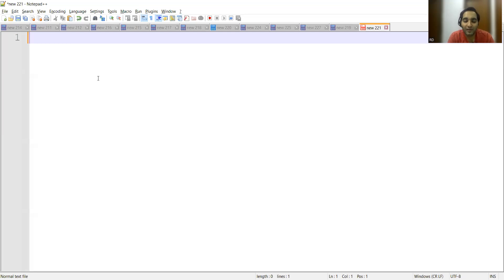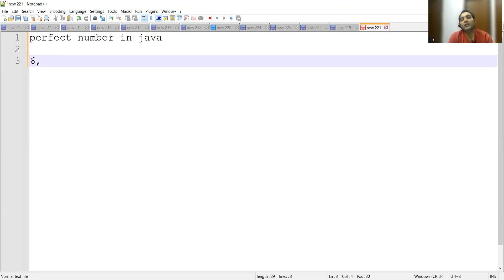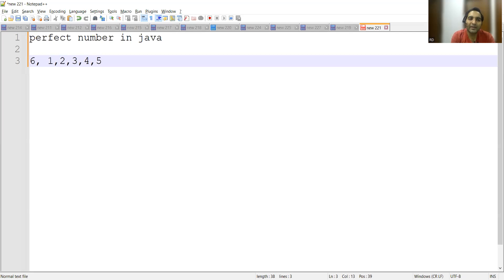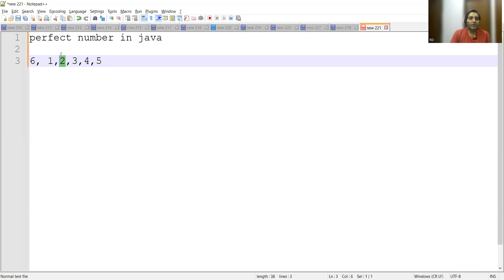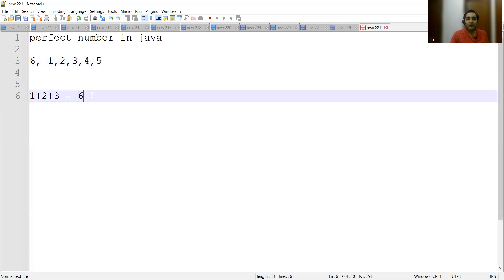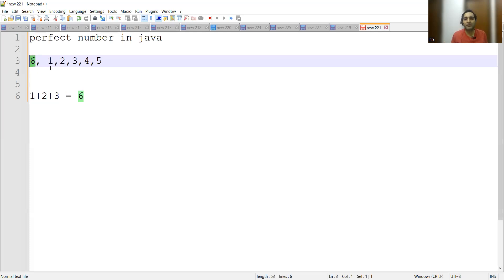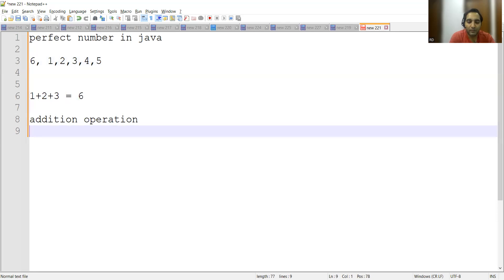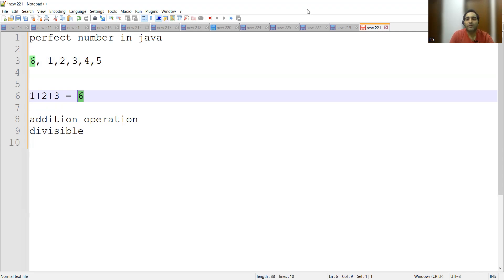10. Java Program to Check perfect Number | Java Interview Questions | RD Technical Learning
In this video we will explain:
1)Origin of Java
2)features of java
3)Platform for Java

:-Maintainable
:-Follow WORA concept
:-OOPs language
:-multithreaded language
:-has collection api
:-exception handling

⭐️ Tags ⭐️
- Java
- Java For Beginners
- Java Tutorial
- Java Course
- Learn Java